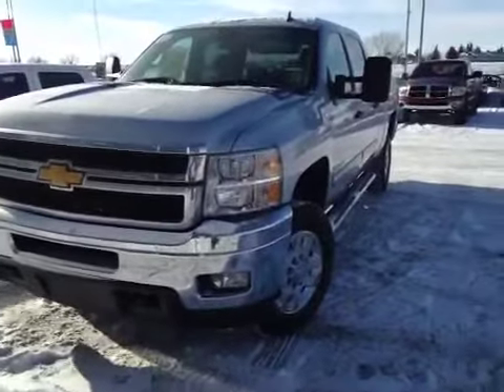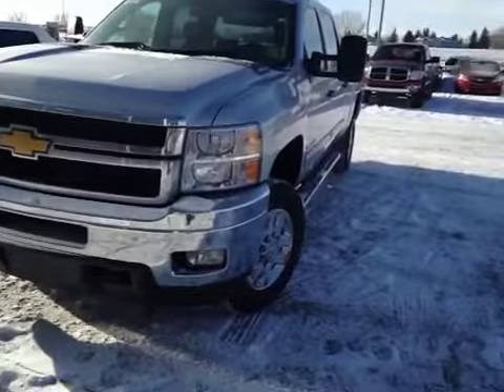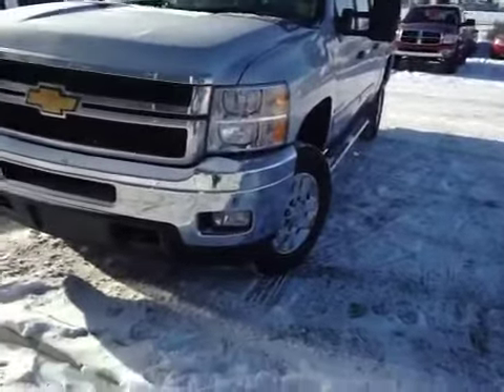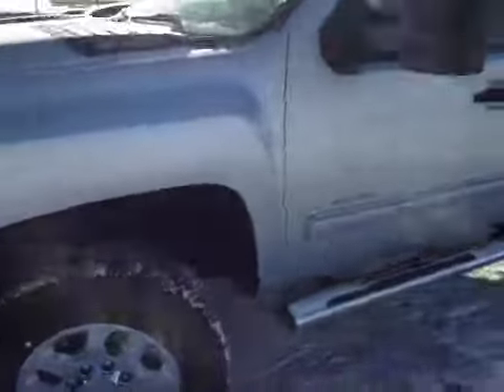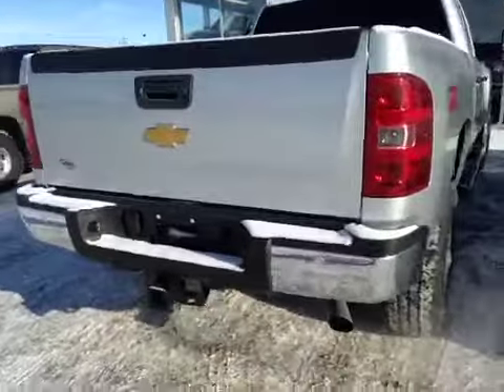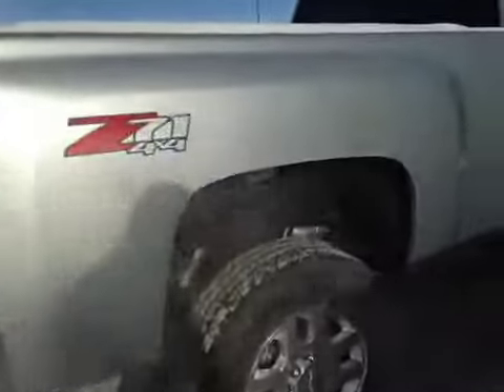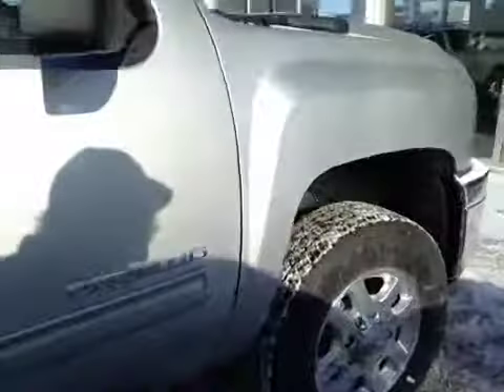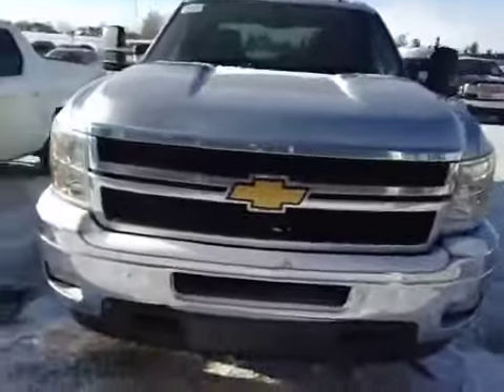2014 Chevrolet Silverado 2500HD Running boards | Davis Chevrolet | Stock # 113365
2014 Chevrolet Silverado 2500. Powerful, Stronger, Smarter than before! The new Silverado is loaded with everything you could want in a pick up. With multiple options and features on all our Silverados, find the one that is right for YOU at Davis Chevrolet.